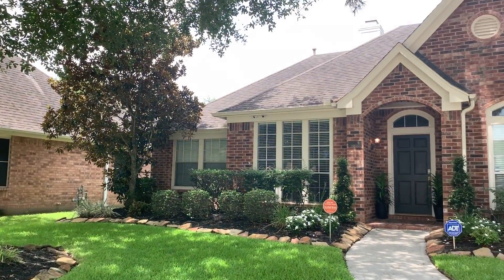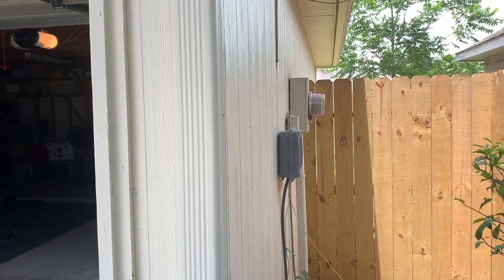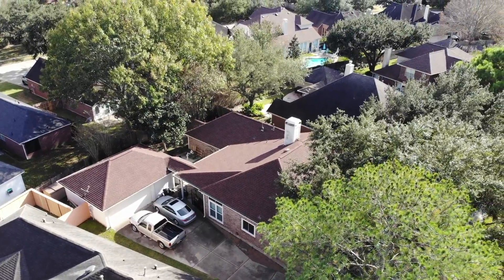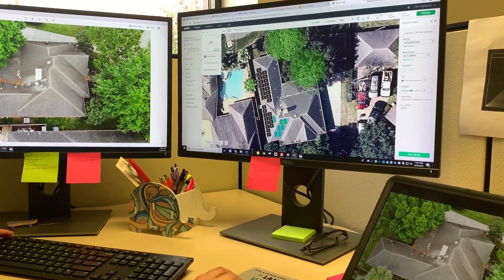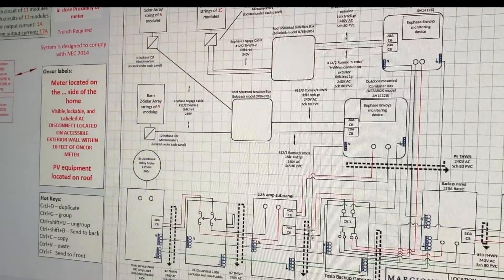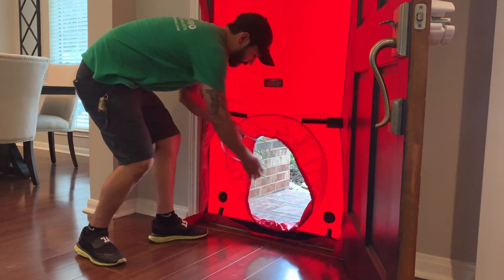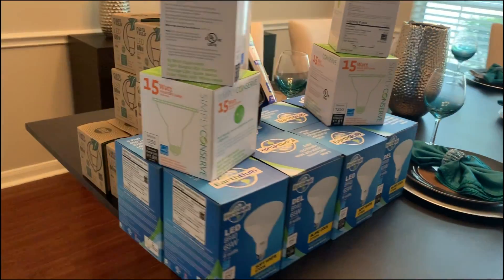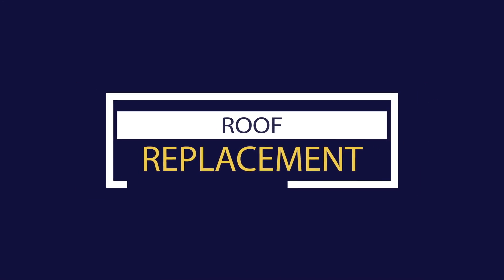My LG Solar System Installation + Tesla Powerwall 2 Installation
Lets Talk Solar You Tube Description

Our Mission is to build network of renewable enthusiast to have a one stop online access all things solar and renewables. Educate as many homeowners as possible on the benefits of solar and renewables for the home such and the environmental impact, financial, equipment and technology.

🔆 By becoming a SunproAffiliate not only do you contribute to a healthy environment
You will also earn $35 for every appointment set.

🔆 The person you introduce will earn $25 for learning how solar can benefit them.

🔆 If they gosolarwiththepros you earn $1000 for a limited time.

🔆 Here’s how you can become Sunpro Solar Advocate in just 4 easy steps!

1️⃣ Download "Sunpro Solar" App
2️⃣ Create Account
3️⃣ Choose Me as your specialist "David Rosa"
4️⃣ Add your referrals to learn about solar for their home
✅No sign up fees, and its a free app!

Download the free Sunpro Solar Referral Android App -